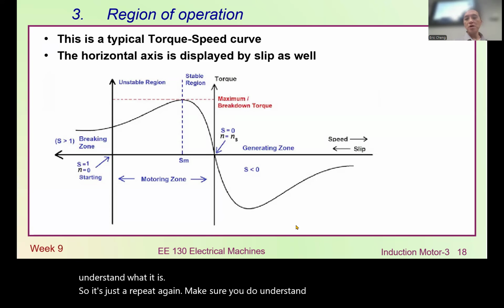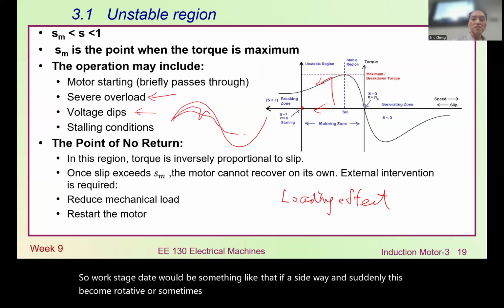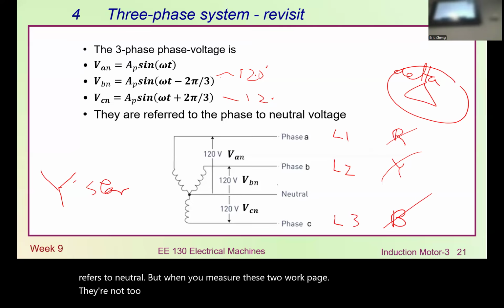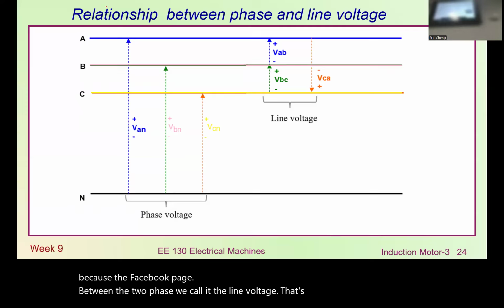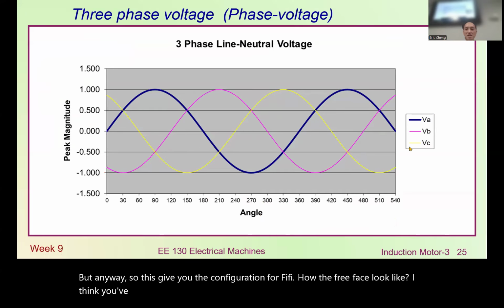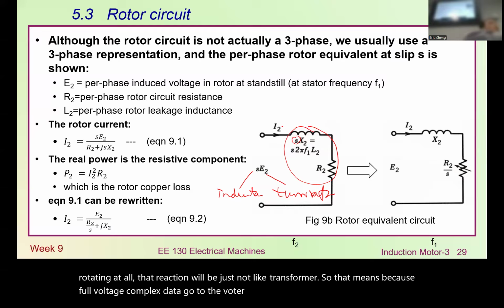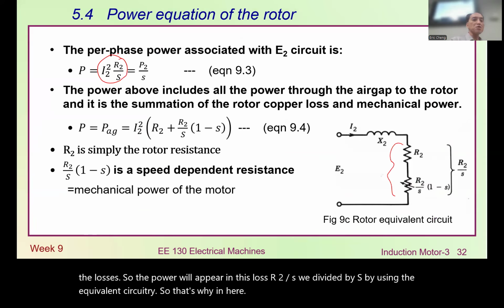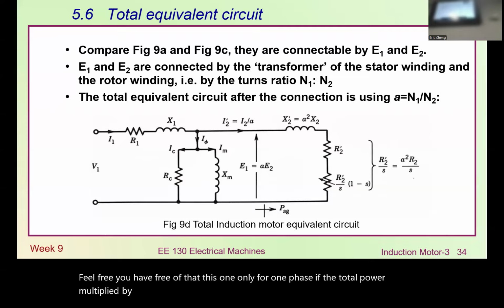Wk9IndM Equivalent circuit, open and block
Week 9 Induction Motor 3.  This lecture covers the torque-speed characteristic, slope, and starts to discuss the open circuit and block rotor test